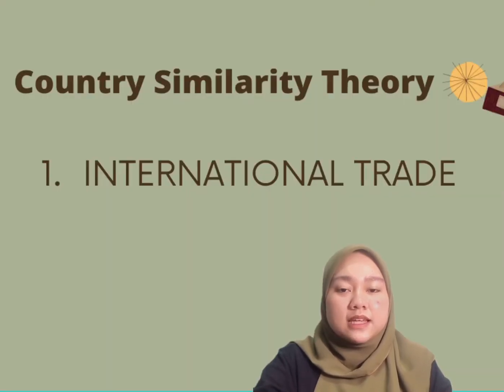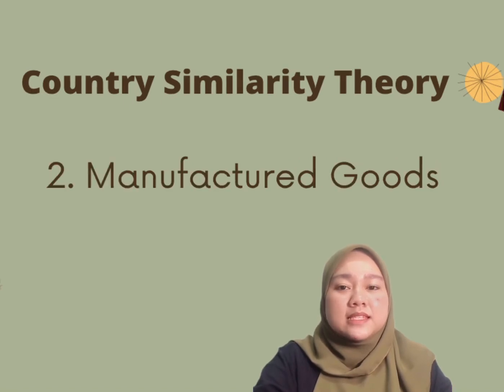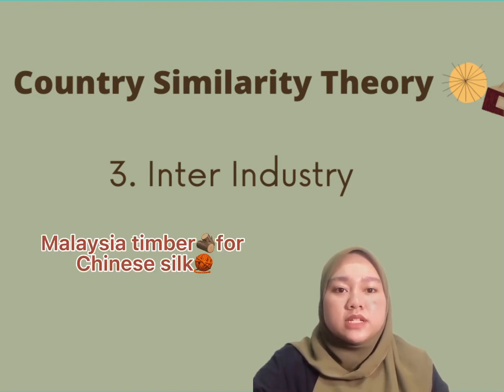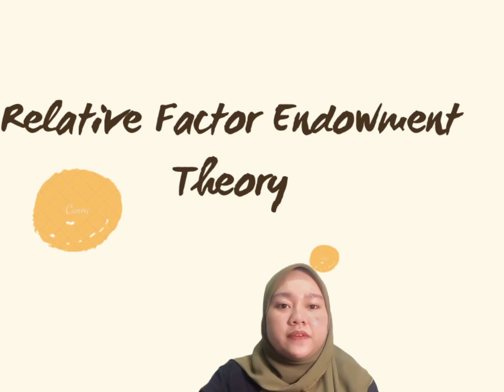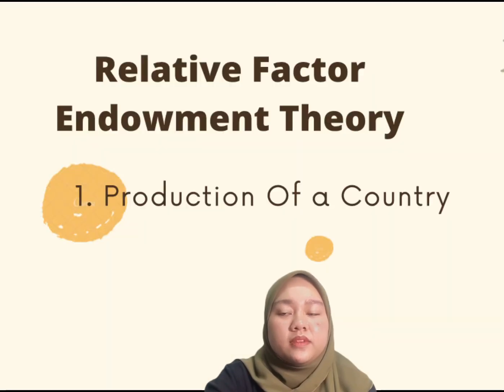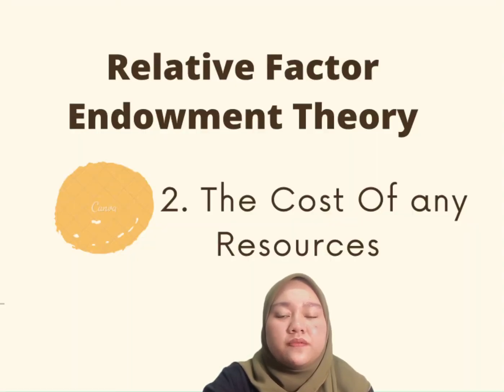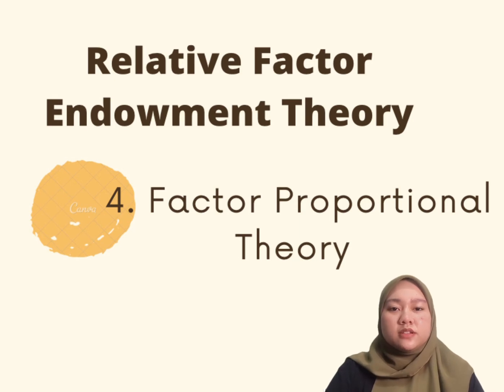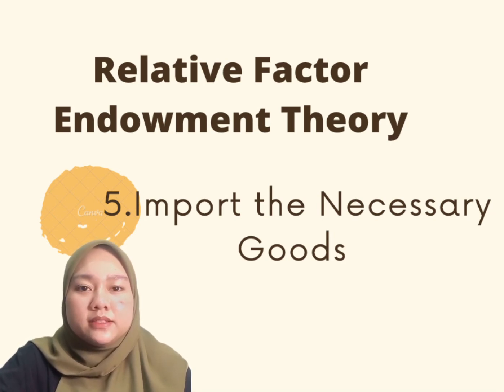Country Similarity Theory & Relative Factor Endowment